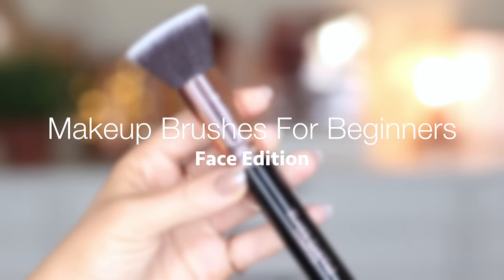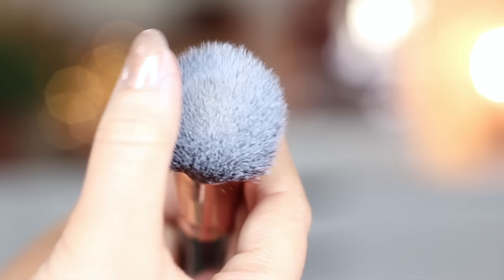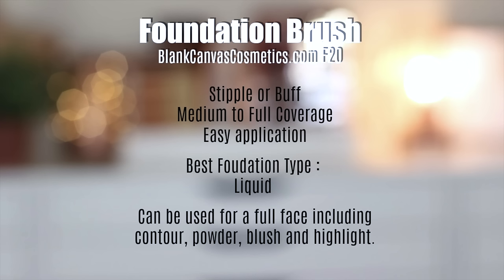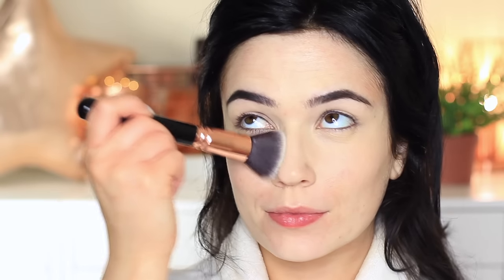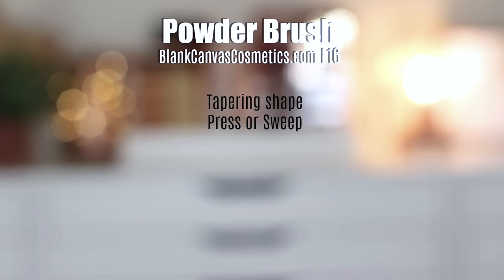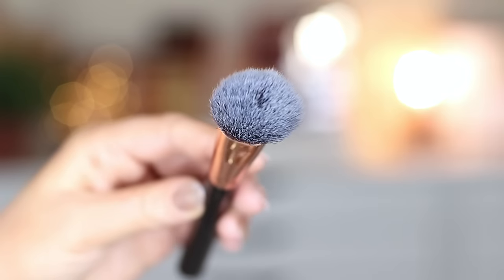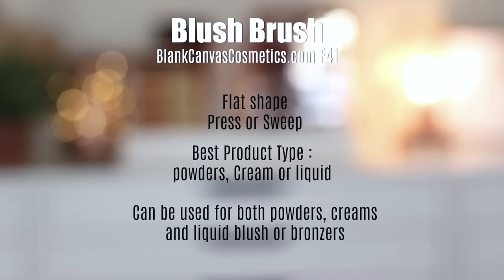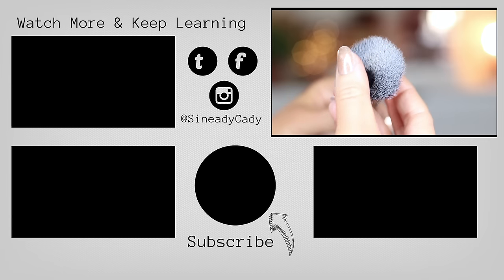Face Makeup Brushes For Beginners | Start with just THREE Brushes!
Brushes:
(All Brushes by Blank Canvas Cosmetics)